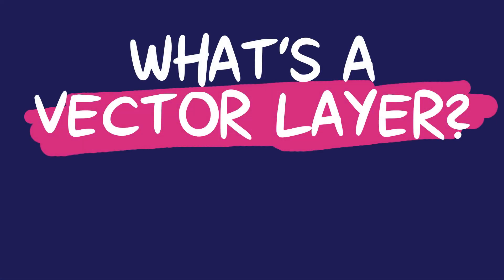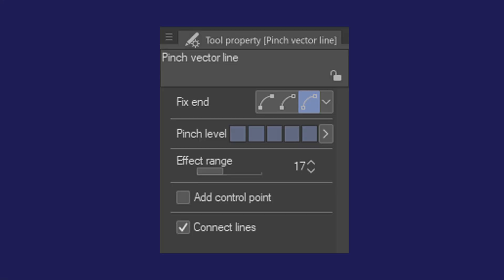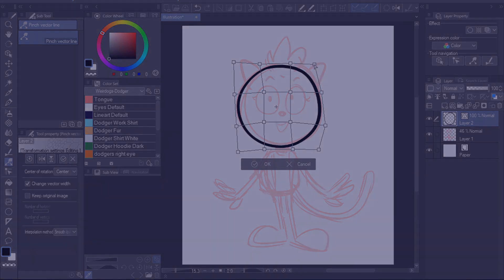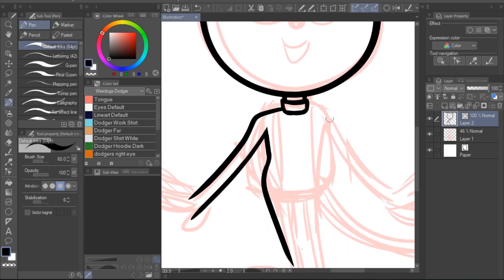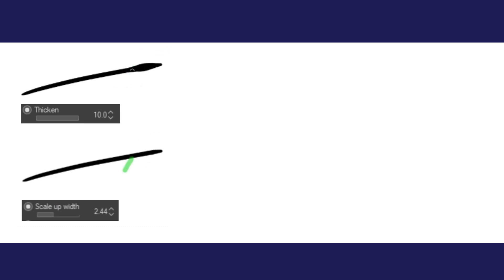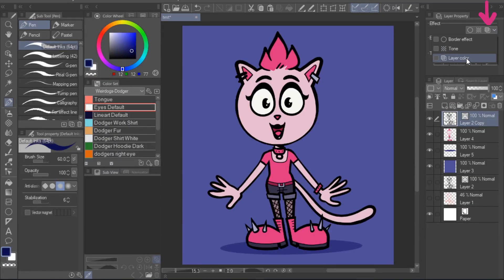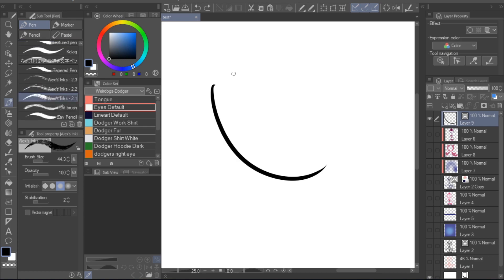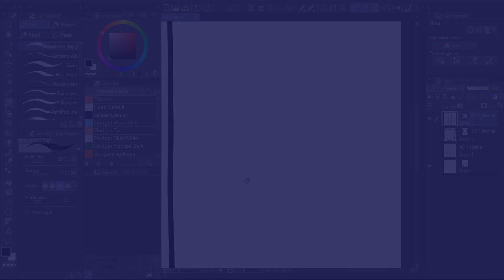5 Methods for Perfecting your Lineart in Clip Studio Paint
Track Names: "Blue Boi", "Distant", "Fast Lane", "Saturdays", "Street Dreams", "Warm Nights" & "Watching The Clouds"